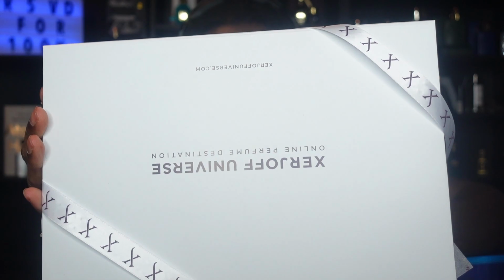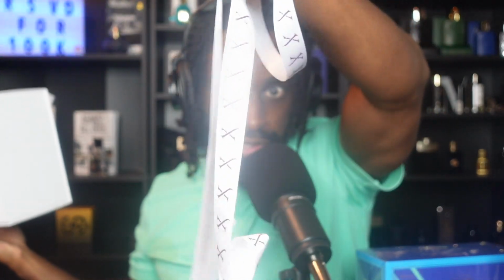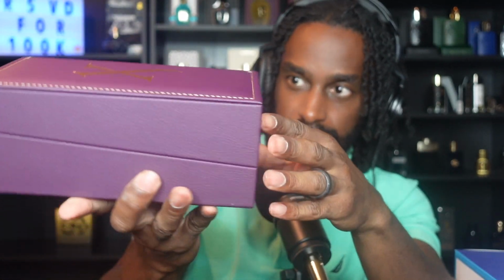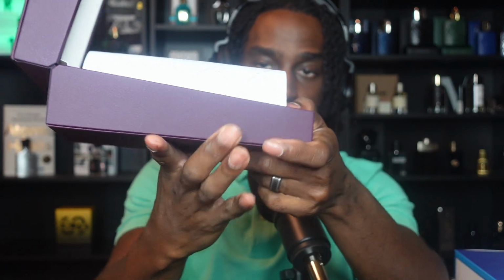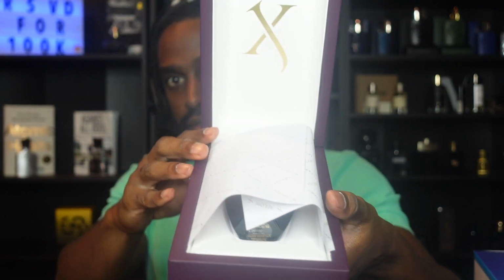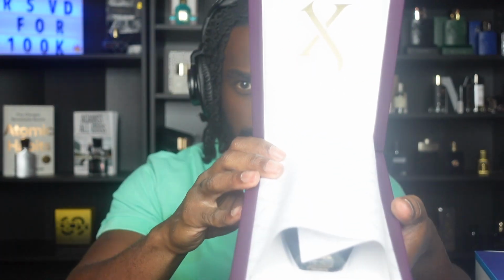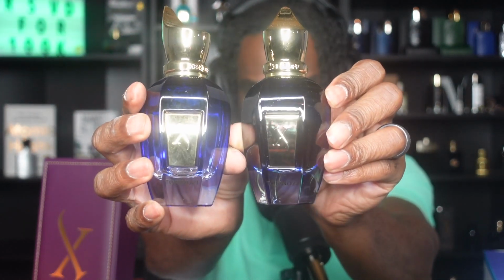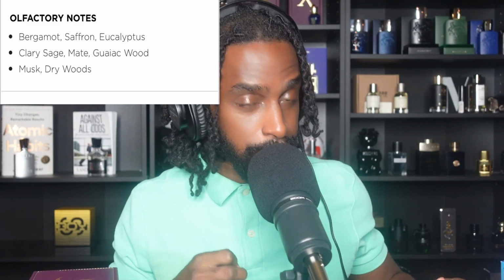NEW Xerjoff Torino 22 First Impressions Review ‼️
Today guys we're getting into the brand new Xerjoff Torino 22 !

- The Site and our mobile application may contain links to affiliate websites, and I may receive an affiliate commission for any purchases made by you on the affiliate website using such links listed above.